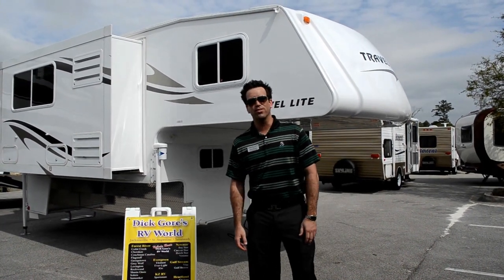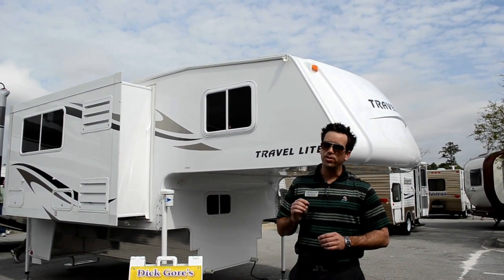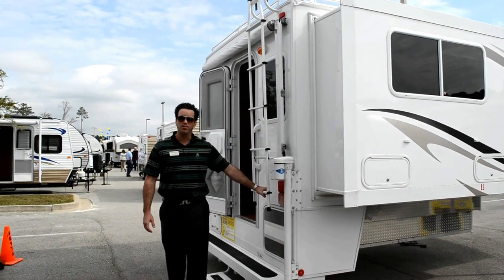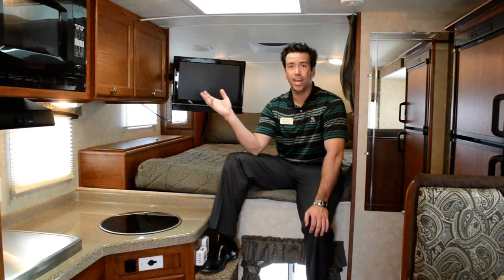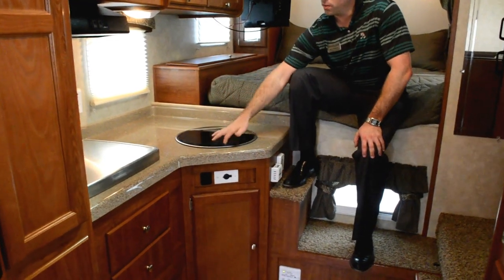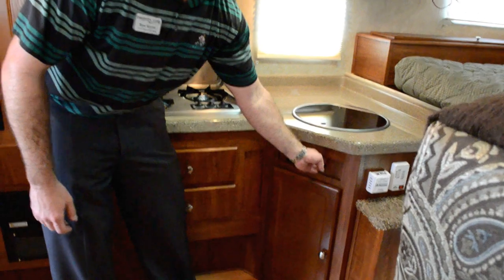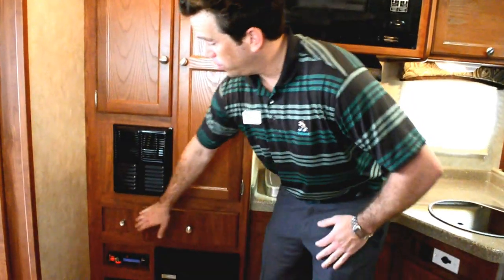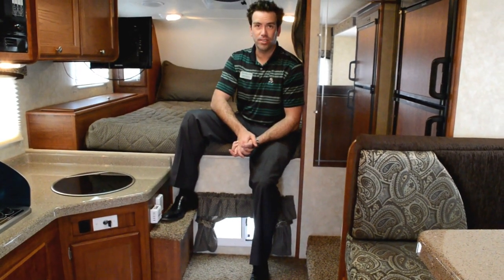Travel lite 1000SLRX SLIDE IN TRUCK CAMPER VIDEO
Dick Gores Rv World @ the Jacksonville Rv Show Featuring travel lites 1000 SLRX ultra slide out truck camper